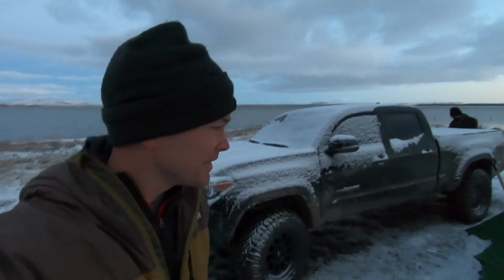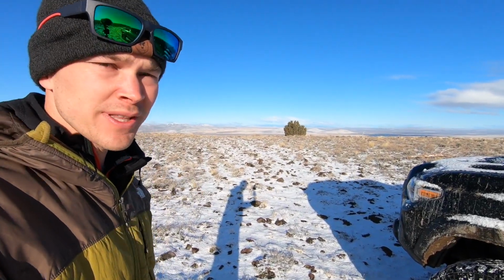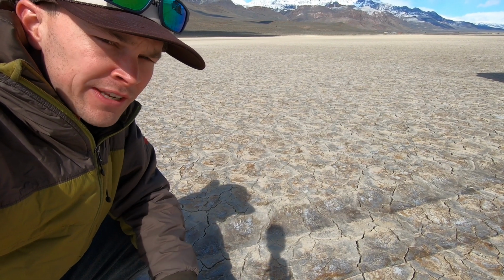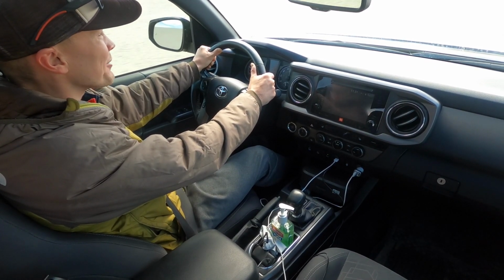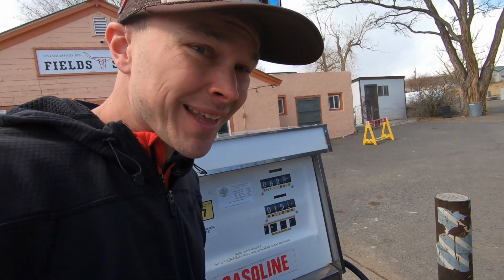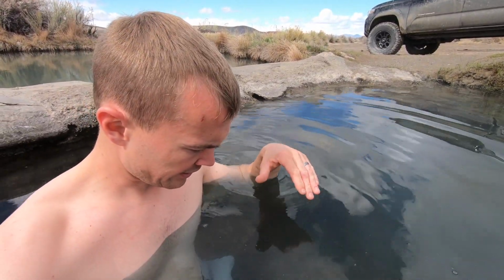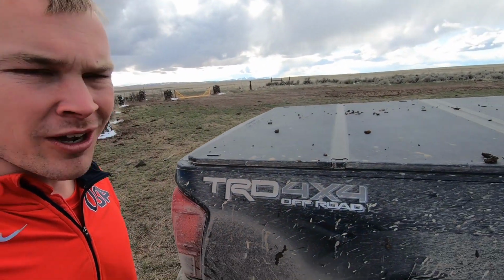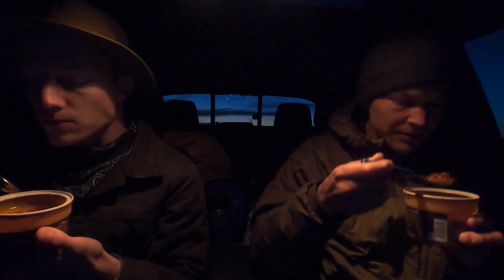Top speed of my Tacoma on 285s!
This is the 2nd episode of a 3 part series off-roading in my 2016 Toyota Tacoma through SE Oregon and SW Idaho.

Part 1 includes a trip to the Christmas Valley Sand Dunes where we test out the truck's capability on the largest inland shifting sand dunes in the Pacific Northwest.  The Christmas Valley Sand Dunes encompass over 11K acres with dunes of up to 60 feet tall.  Next we venture deep into the remote reaches of Eastern Oregon on the Hart Mountain National Antelope Refuge.

Part 2 starts on the Hart Mountain Antelope Refuge and continues on to the Alvord Desert where we do a high speed run in the Tacoma on this dry lake bed spanning 7 by 11 miles.  After a quick trip the Willow Creek Hot Springs we continue toward the Idaho border as we try to reach the 3 Forks Hot Springs on some remote roads.

Next up we'll continue to head east into Idaho where we will be exploring the historic mining town of Silver City.